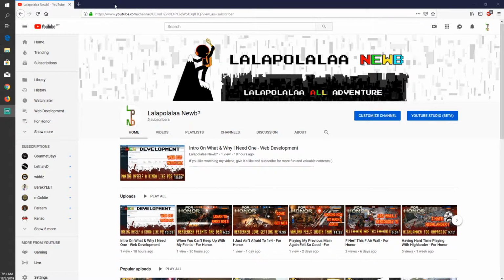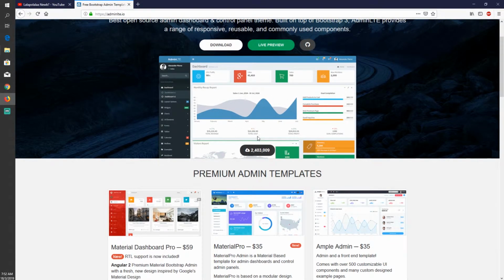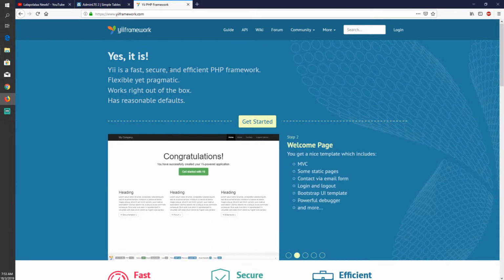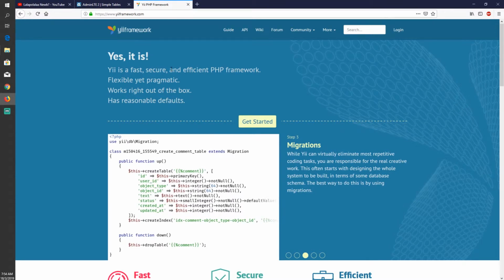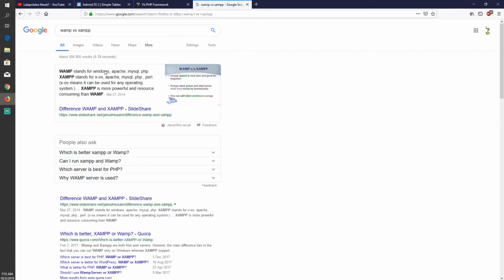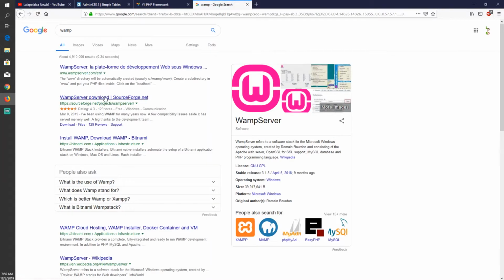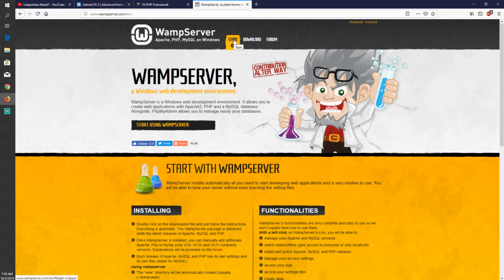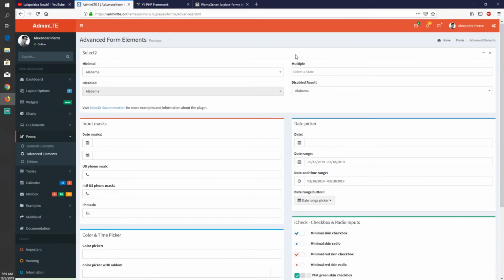Identifying The Frontend & Backend Frameworks To Go With - Web Development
*** Feel free to drop any comments below regarding the errors found while you guys attempting or trying to setup your environment. I will try and make sure to help you guys solve the problem.

• Track Info:

Title: All The Colors by Dj Quads